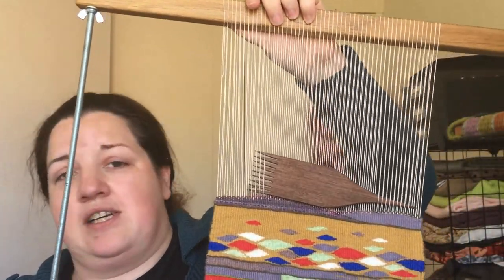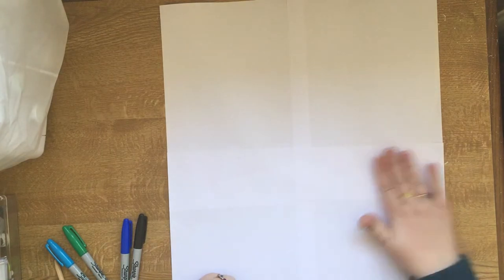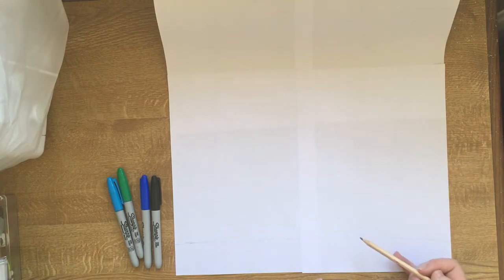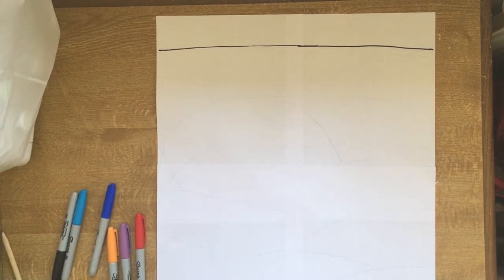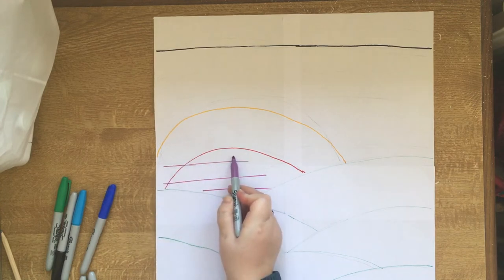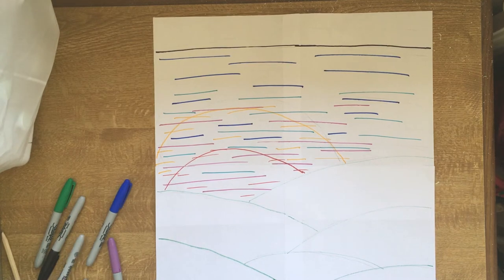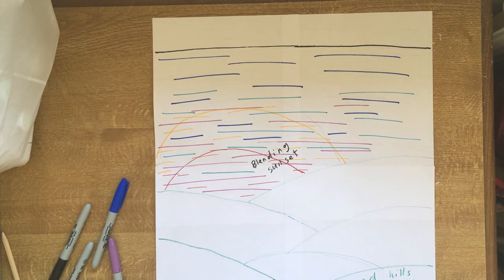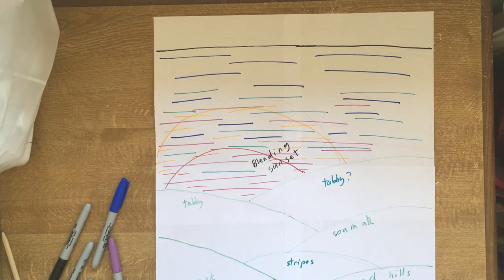Weave With Me: Designing a Tapestry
This week on Ewe Sew You we are designing an upcoming tapestry weaving project. So grab your paper, pencil and pens, and let's get going!